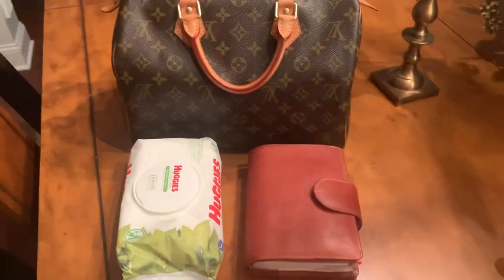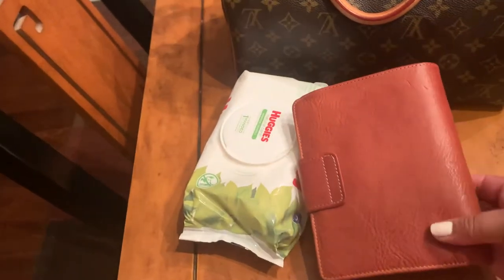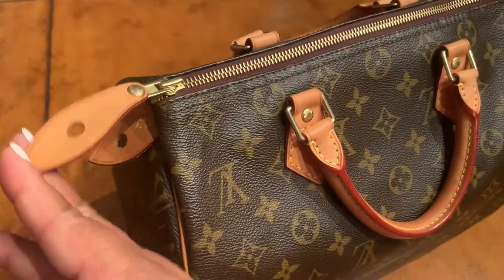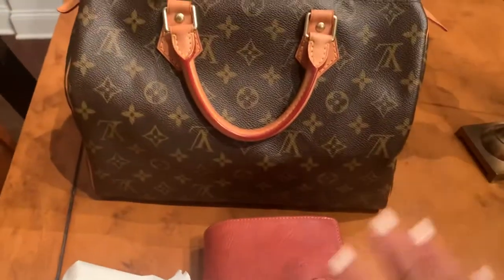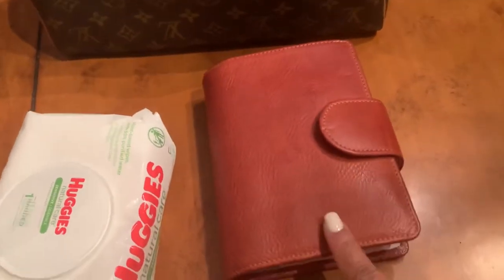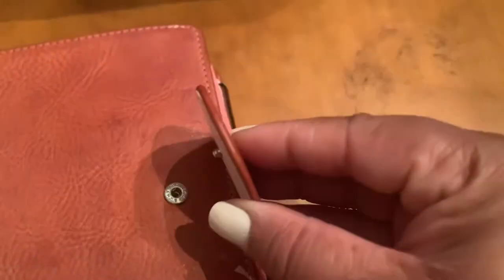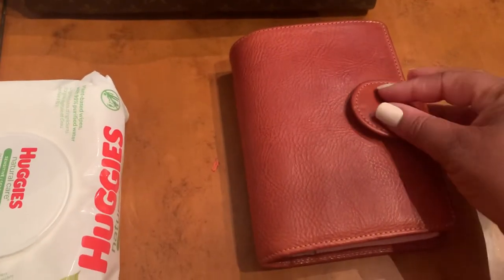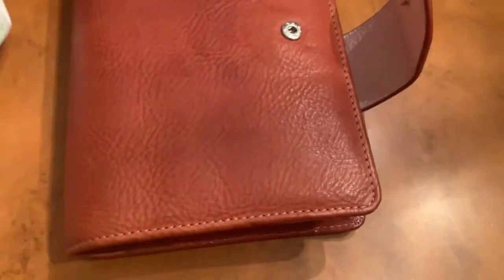Van Der Spek Janet Codex Cleaned!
I hate patina and dirt so I did what I do to all my leathers and did a once over with my tried and true Huggies Natural Care!